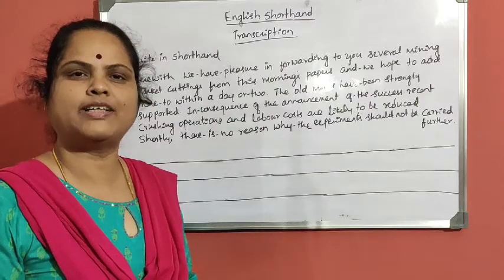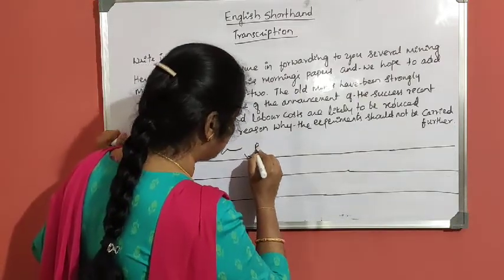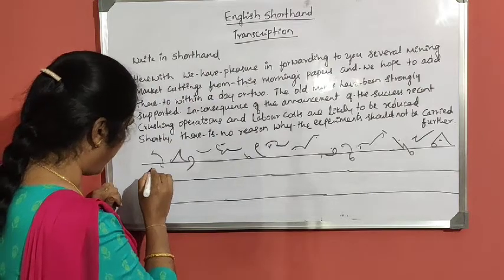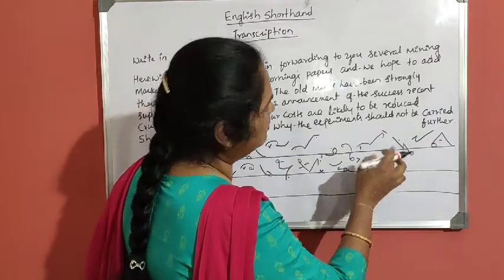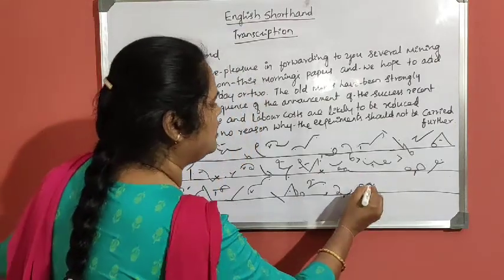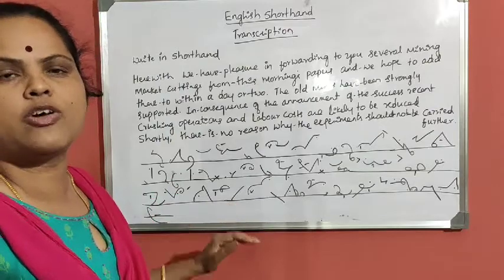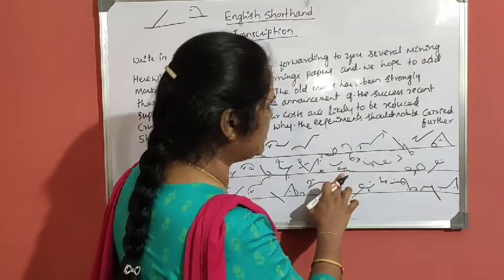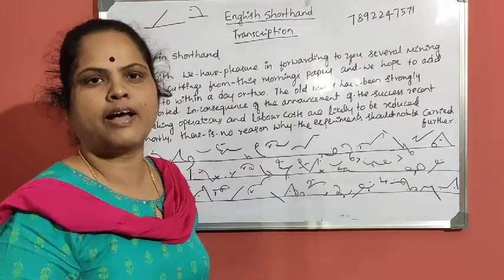Transcription from long hand in to shorthand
English Shorthandtranscription from english to shorthand
is shorthand a language
are transcription jobs worth it
are transcription jobs hard
are transcription jobs in demand
can google translate shorthand
how to translate shorthand to english
how to transcribe shorthand
transcription shorthand
does shorthand still exist
where did shorthand originate
do transcription jobs pay well
do transcription and translation have the same steps
does transcription have a start codon
does transcription happen before translation
have in shorthand
have ipa transcription
how to translate shorthand
is shorthand still used
is shorthand writing still used
shorthand translation to english
should ipa transcription
shorthand writing translation to english
why was shorthand invented
what transcription means
what is shorthand writing in english
when transcription occurs
when transcription is complete
where is shorthand used
where transcription and translation occur
which shorthand to learn
which shorthand is easiest to learn
which shorthand is best
which shorthand should i learn
who uses shorthand
who invented shorthand
from shorthand
why learn shorthand